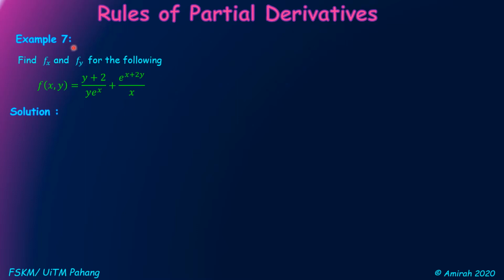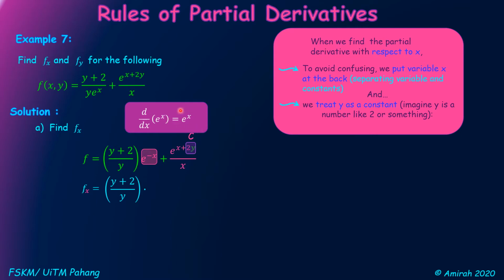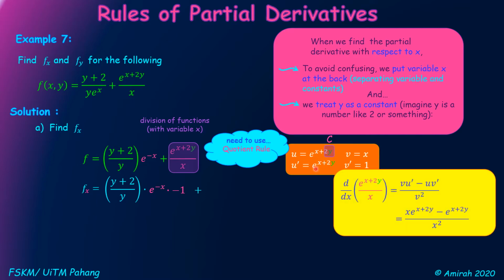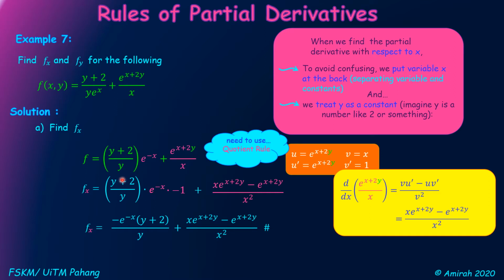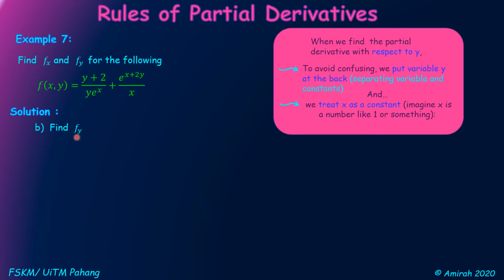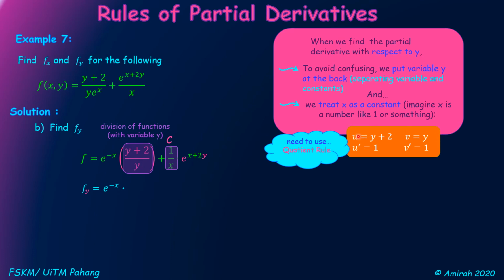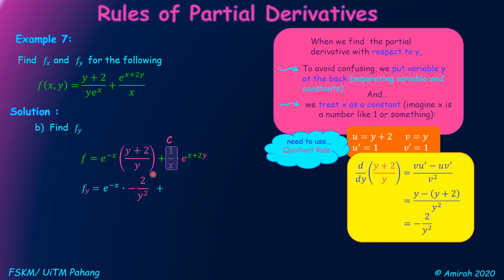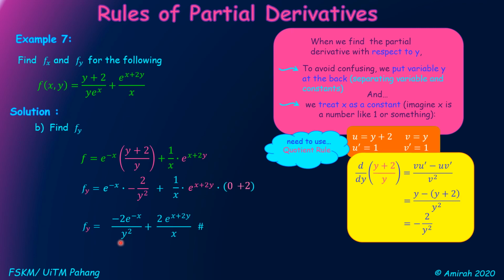Rules of Partial Derivatives (example 7)